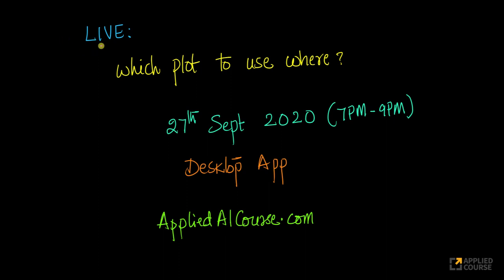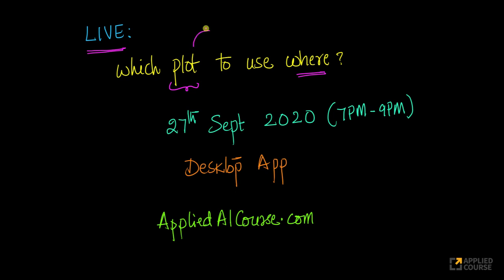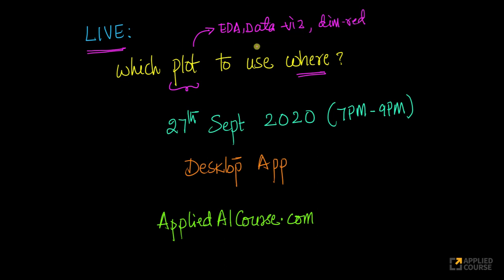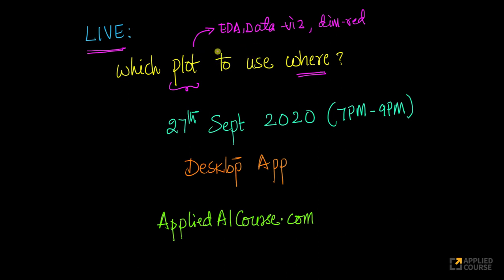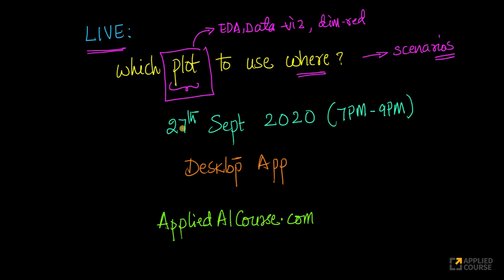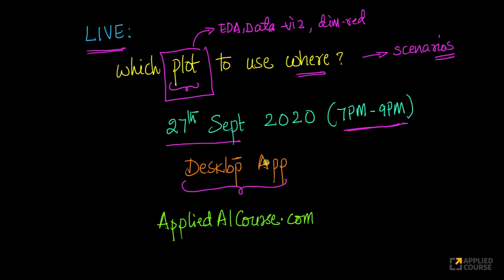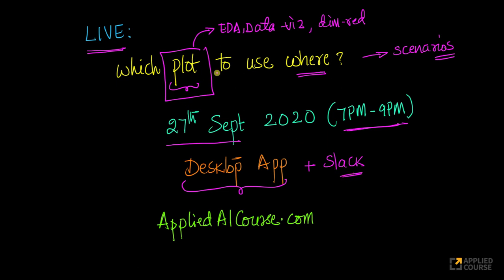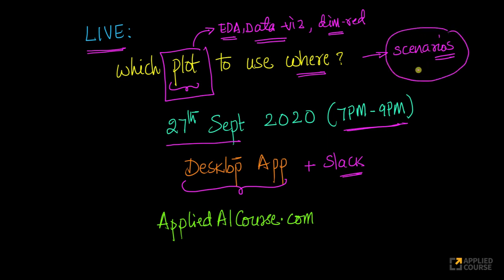Announcement: LIVE on 27th Sept [ Where to use which Plot?]